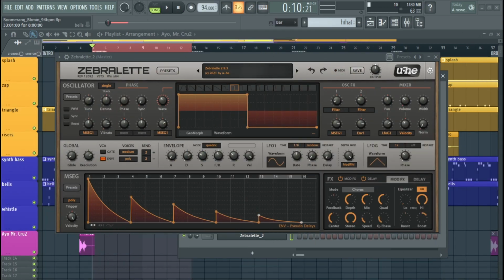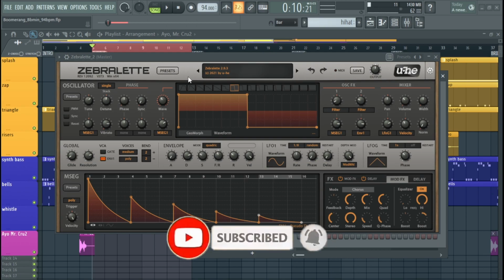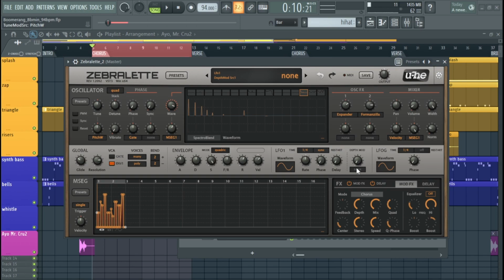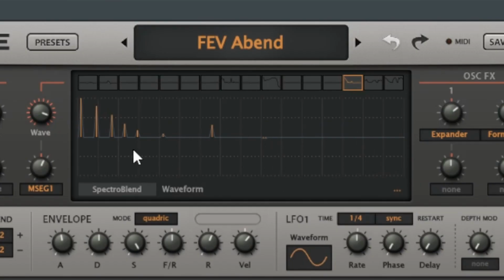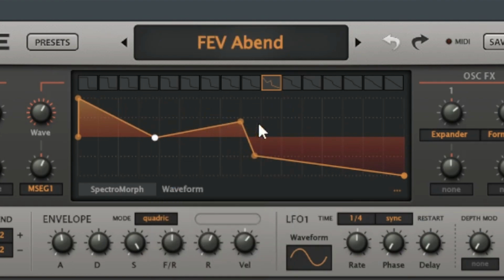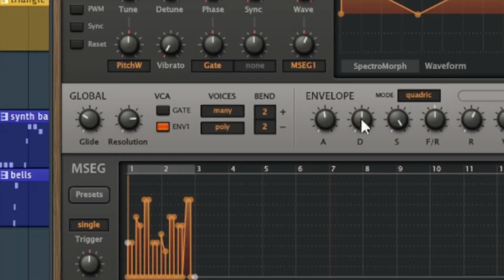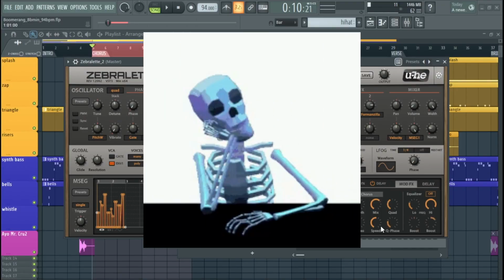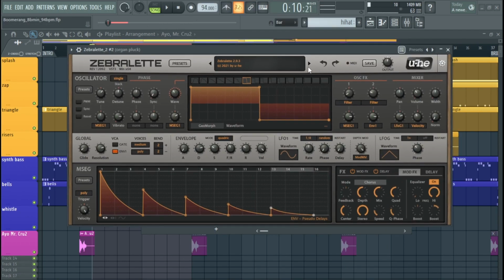Zebralette Plugin Review l Free Synth Plugin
0:00 - Intro
0:38 - Overview
3:00 - Testing it out
4:17 - Final Thoughts